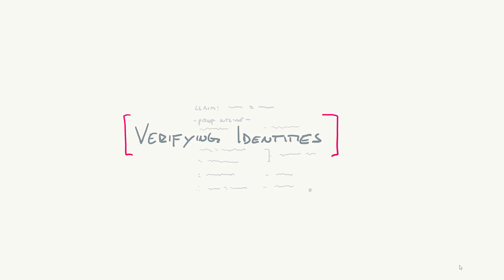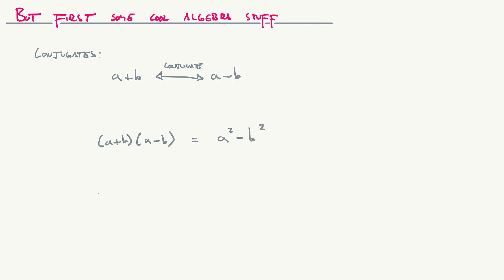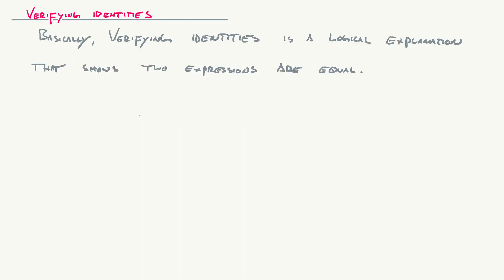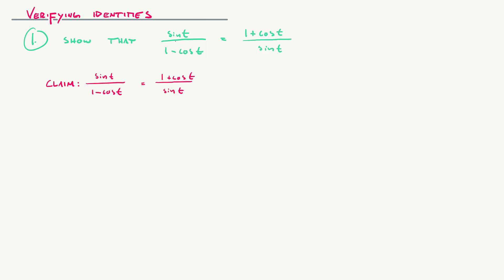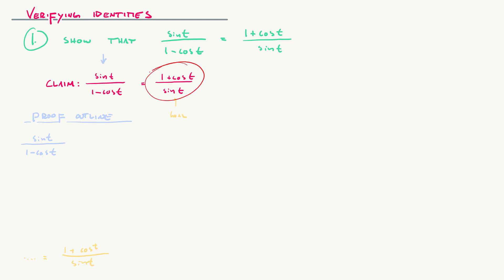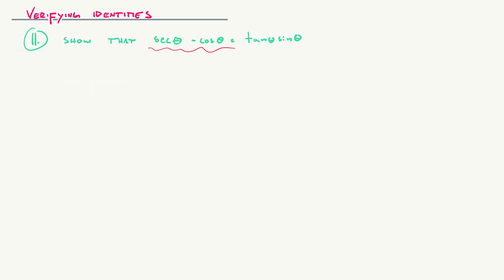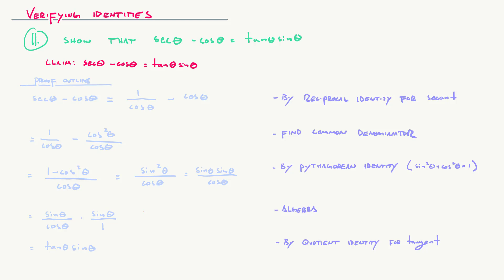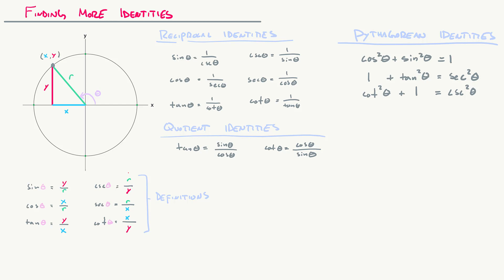verifying identities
learn about verifying some basic equalities using trig identities.